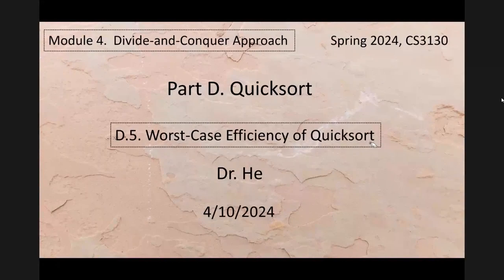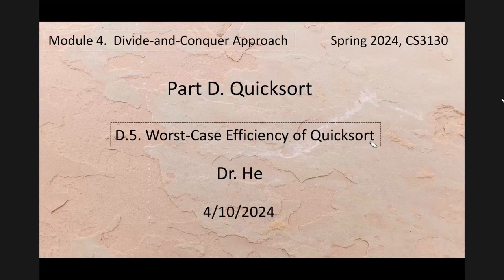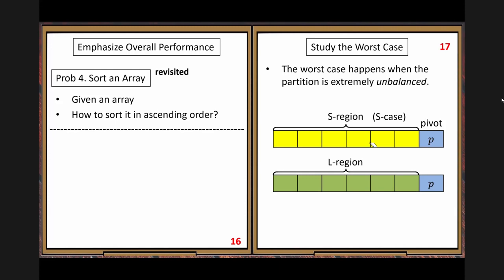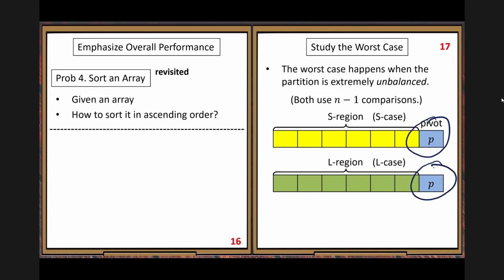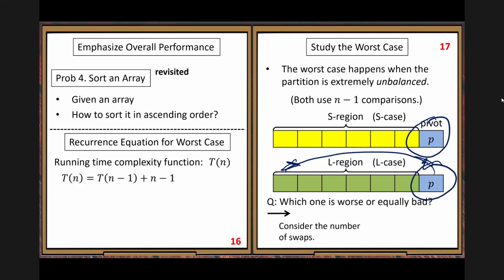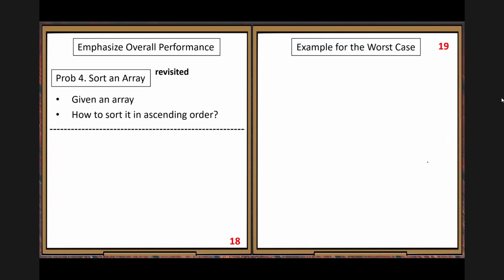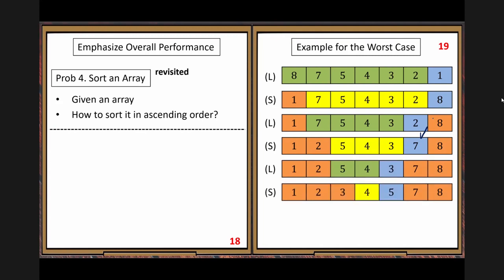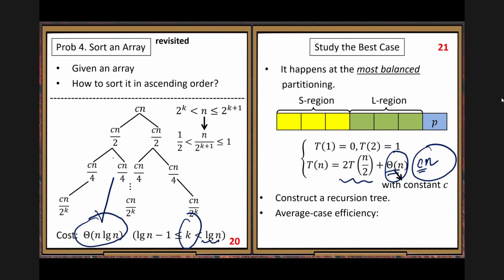CS3130SP24Module5AVideoProc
This video is for teaching at UMSL:  CS3130, Spring 2024, Module 5 Part A.  Heapsort (I)